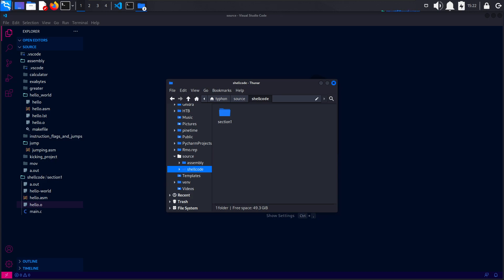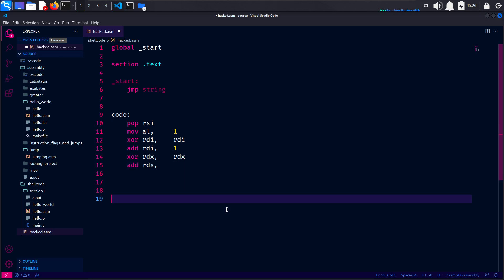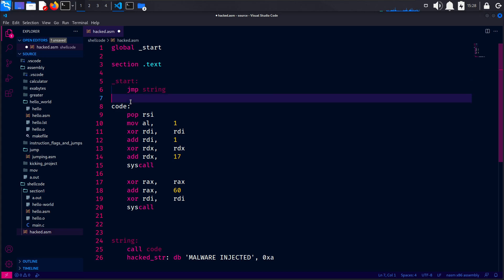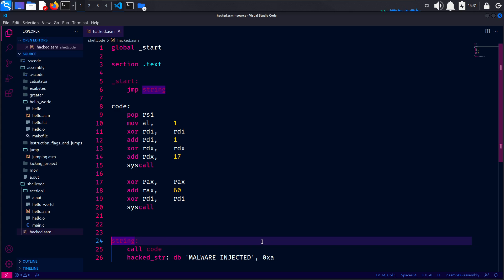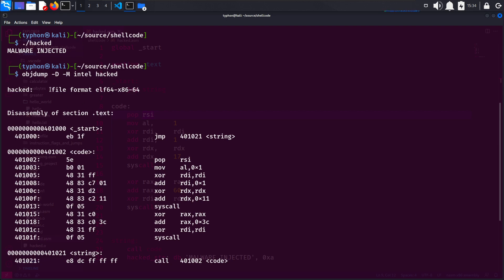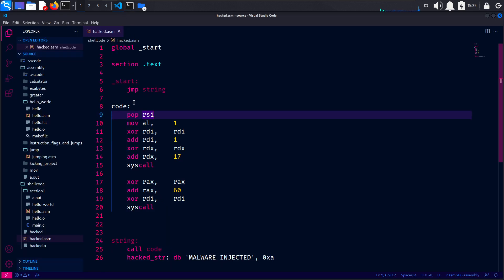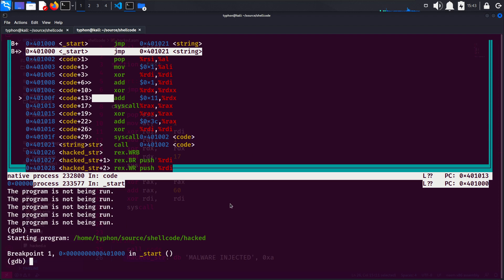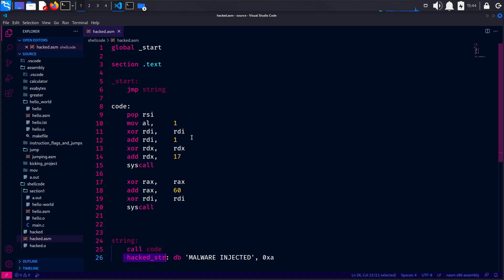Creating Shellcode with JMP Technique in Assembly and C | Exploit Development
Description: In the dynamic realm of cybersecurity, understanding exploit development is paramount. Delve into the intricate world of shellcode creation with our comprehensive tutorial. This video tutorial equips you with the knowledge to craft shellcode using the powerful JMP (Jump) technique, employing both Assembly and C programming languages.

Unlock the secrets of exploit development as we guide you step-by-step through the process of constructing shellcode. Discover the fundamental principles of manipulating program execution through well-placed jumps and explore how to seamlessly integrate Assembly code with C for maximum effectiveness.

Key highlights of this tutorial:

Demystify the art of shellcode design with a focus on the JMP technique.
Gain hands-on experience in writing Assembly code to create controlled jumps.
Harness the synergy of Assembly and C languages to build robust and adaptable shellcode.
Understand the underlying mechanisms of exploit development and their real-world applications.
Whether you're a budding ethical hacker, a cybersecurity enthusiast, or a professional looking to expand your skillset, this tutorial offers a comprehensive foundation for mastering exploit development. Elevate your understanding of cybersecurity concepts and enhance your capabilities in crafting intricate shellcode that stands resilient against security defenses.

and take the first step towards becoming a proficient exploit developer. Strengthen your cybersecurity prowess and stay ahead in this ever-evolving digital landscape.